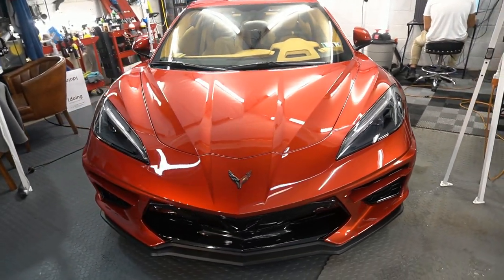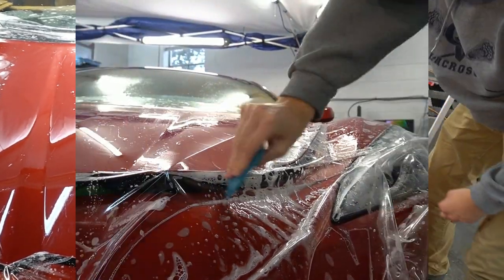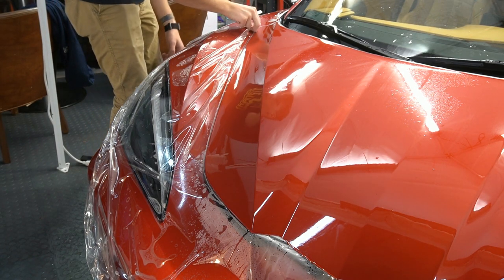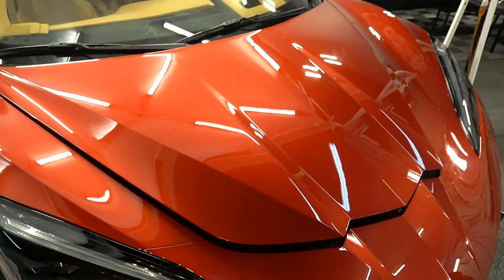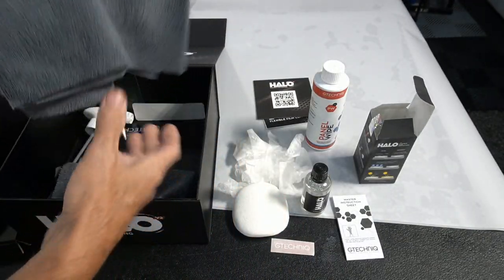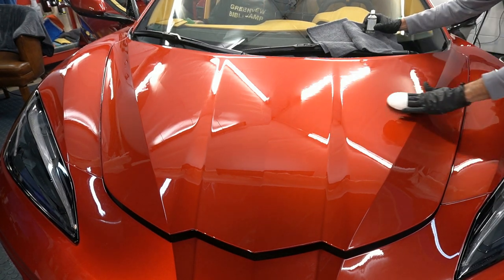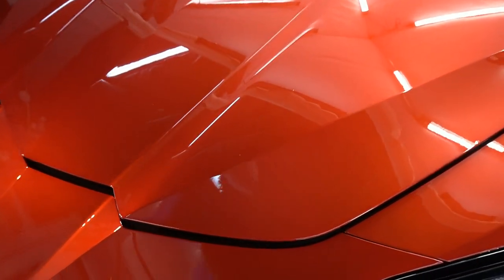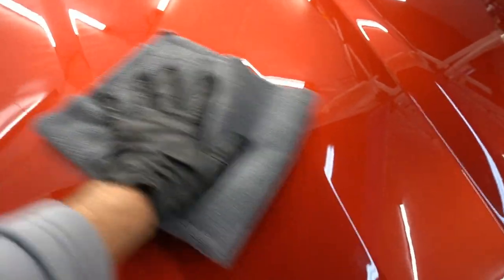NEW!! Gtechniq HALO V2!! Flexible Film Coating!! Application And Overall Experience!!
In this Video, I share my experience with Gtechniq HALO. HALO Version 2, enhances the performance of Paint Protection Film (PPF) and vinyl. It’s a chemically bonding, ultra-dense flexible film that becomes the permanent surface of the film – protecting it from the elements a car faces on a daily basis.

The density of the coating and its low surface energy improve dirt and water repellency of PPF or vinyl.  It also helps to prevent staining from dirt ingression, as well as reducing yellowing caused by UV rays.

Box contains:

30ml or 50ml HALO Flexible Film Coating V2
A pair of nitrile gloves
AP2 Ultra Soft Foam Filled Applicator
Master Instruction Leaflet
Gtechniq window sticker

Have you ever heard the term paint protection film (or PPF) as it relates to an automobile? Paint protection film, also referred to as clear bra or a “wrap”, is a thin layer of flexible material placed over a vehicle's body panels to protect them from flying rocks or road debris.